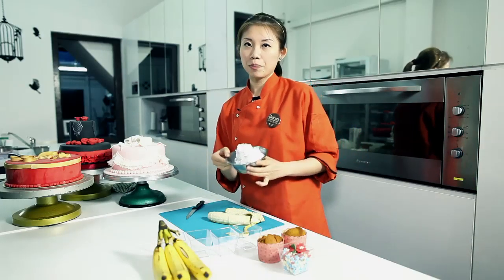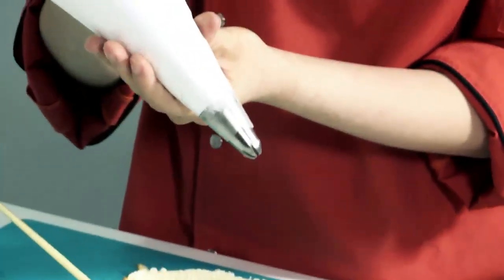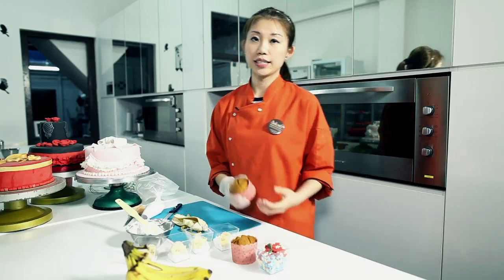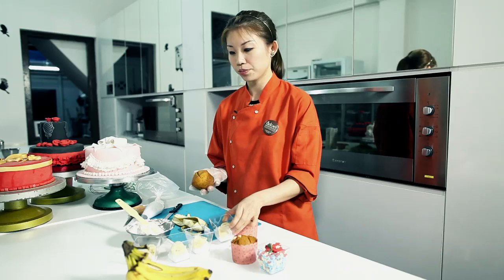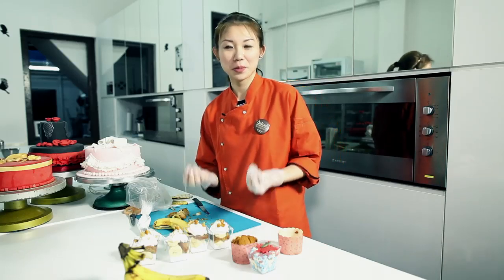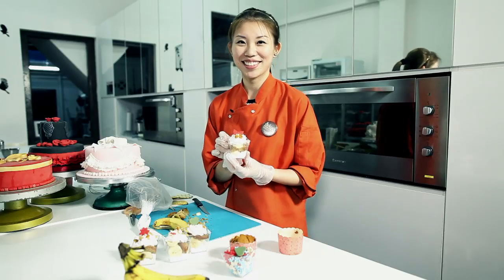Delcies Desserts Banana Trifle